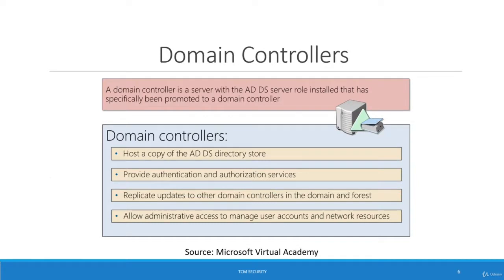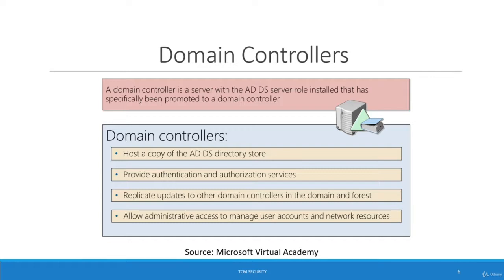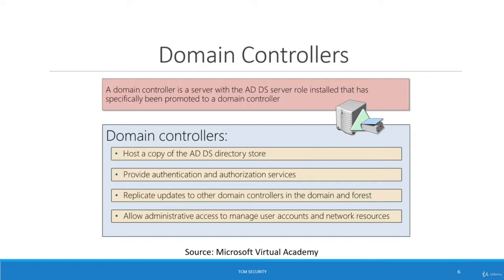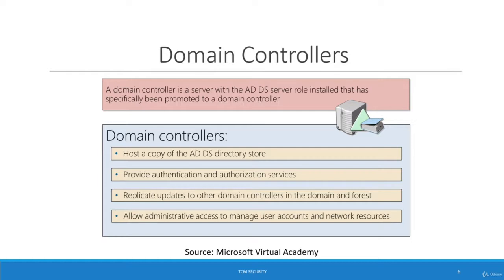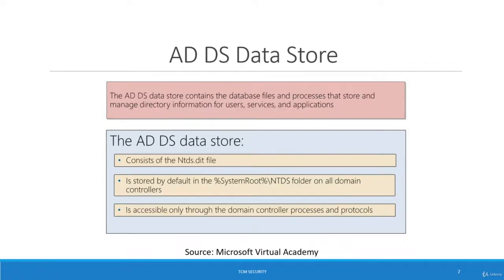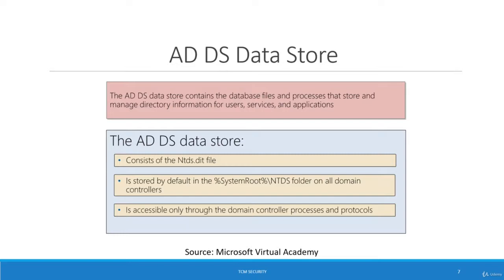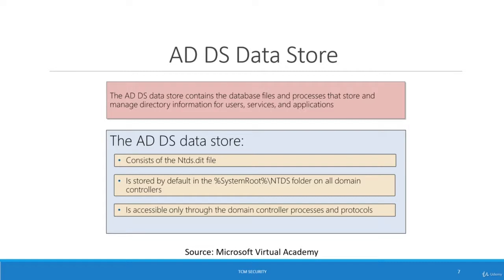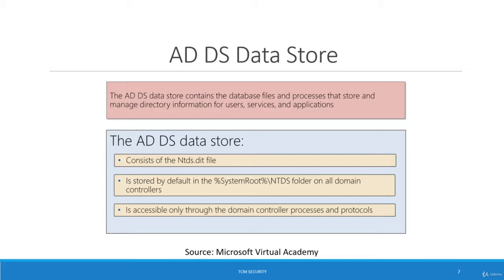2 Physical Active Directory Components